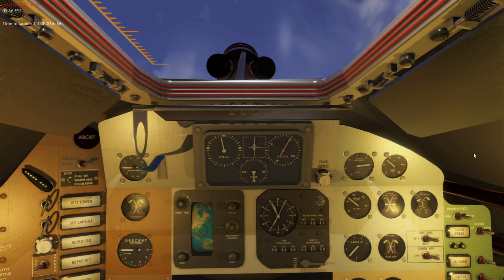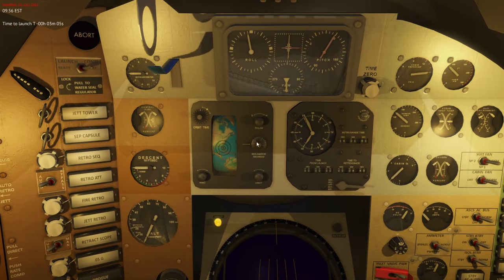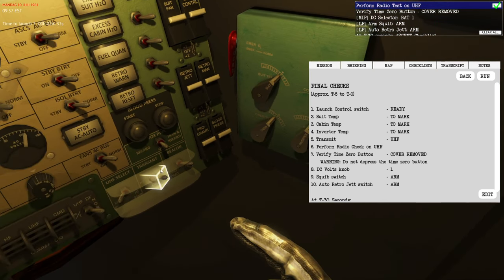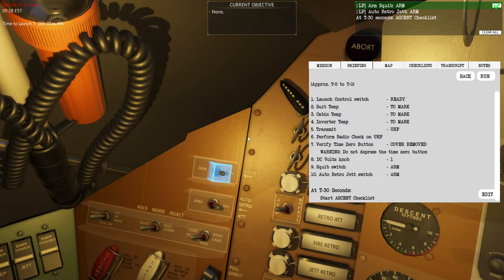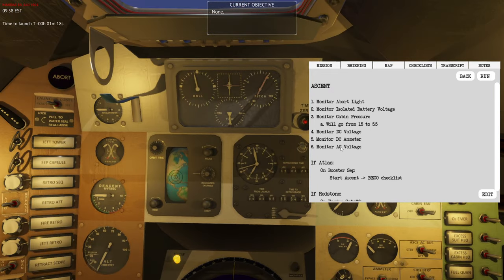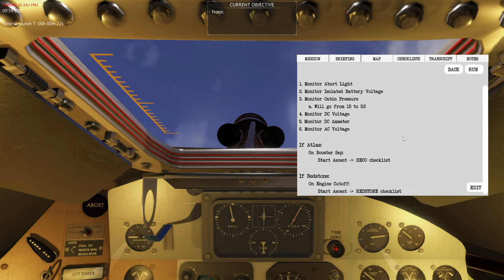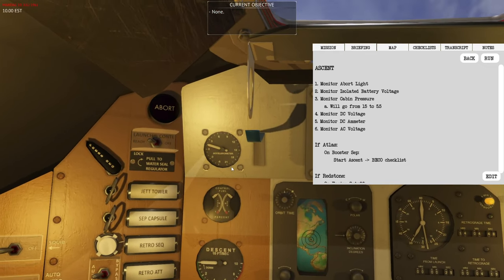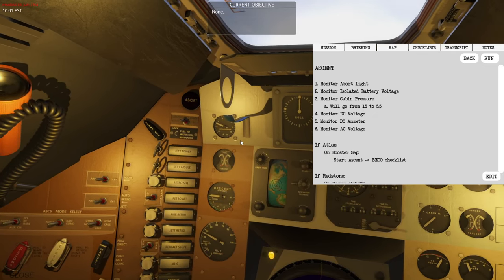Project Mercury - Launching the Redstone Rocket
In this video I will walk you through the procedures of how to launch the Mercury Redstone launch vehicle.